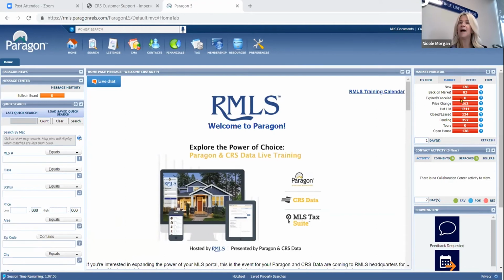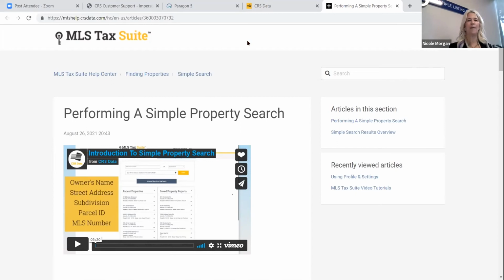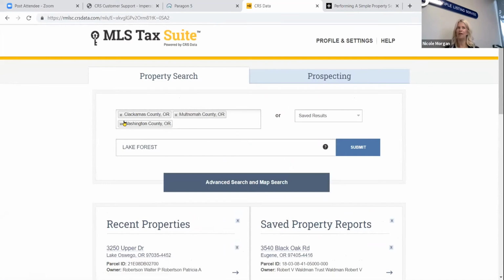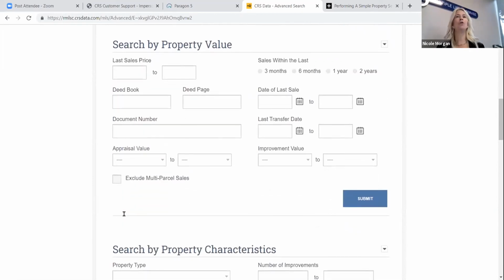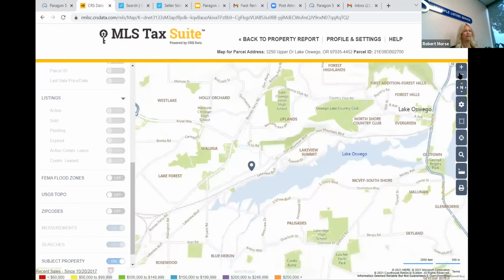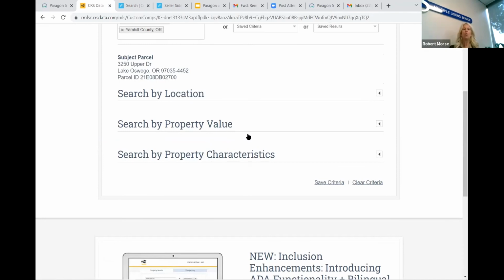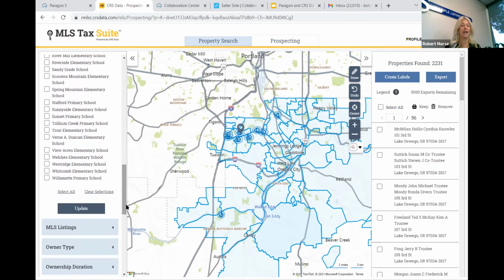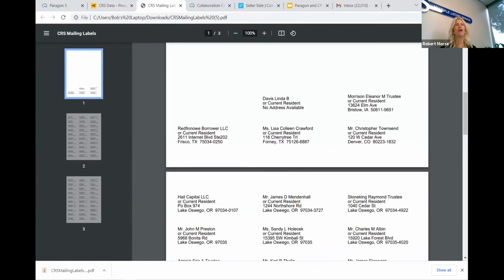CRS Tax Data with Nikki Morgan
00:00:00 Beginning
00:00:19 CRS Action Icons in Paragon
00:03:28 Other Links to CRS Tax Data
00:04:31 CRS Home Page Overview
00:05:07 User Profile Branding
00:07:17 Default Search Settings
00:11:07 Help Resources
00:12:37 Running a Simple Search
00:20:52 Search Results Data
00:24:36 Search Tips
00:26:43 Advanced Searching
00:39:27 Property Reports
00:43:17 Using Map Layers
00:51:31 CMA
00:59:52 Custom Comparables
01:01:05 Introduction to Prospecting using CRS
01:02:27 Setting Default Search Areas
01:04:03 Prospecting Near a Specific Property
01:10:17 Using Filters to Specify Target Demographics
01:17:45 Setting Map Boundaries
01:20:25 Managing and Exporting Results
01:22:02 Creating labels
01:24:50 Thank you